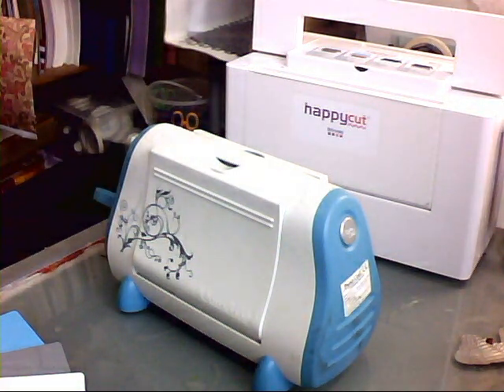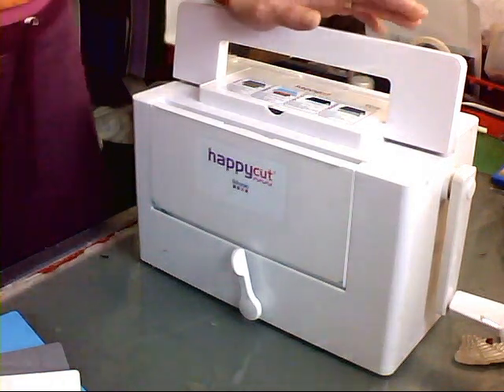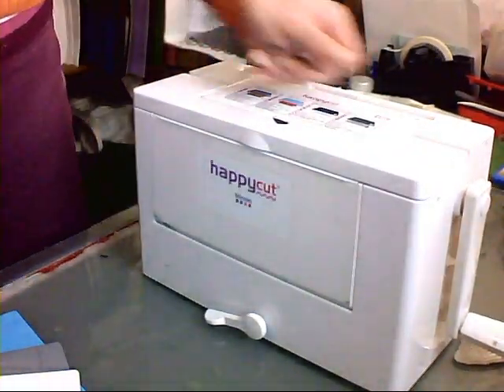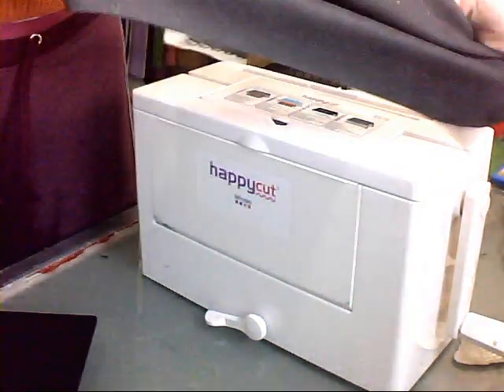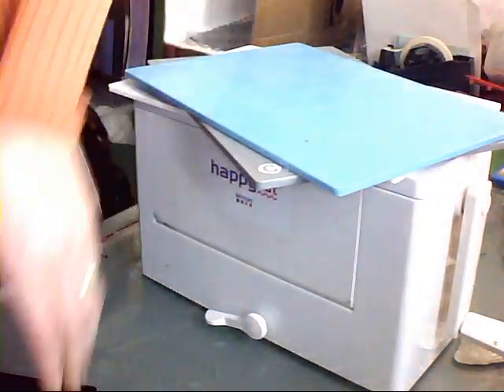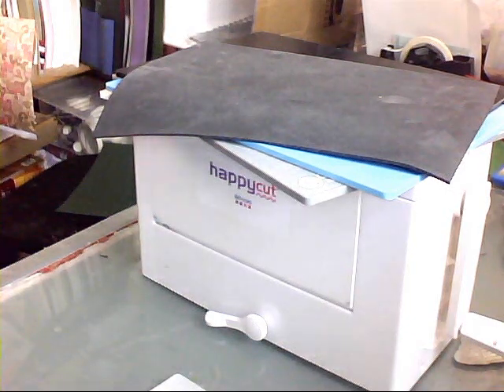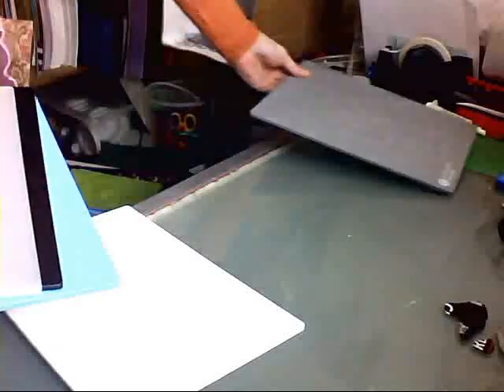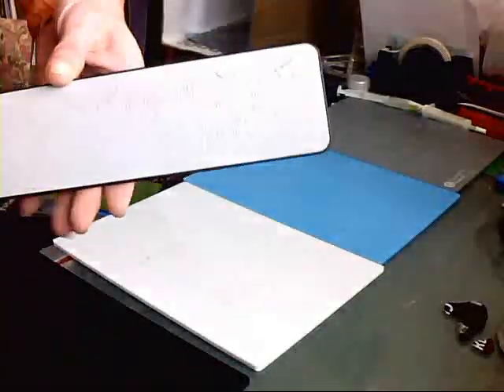Happy Cut By Artemio, an Introduction..wmv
An introduction to the Happy Cut Die Cutting and Embossing Platform by Artemio. The Different Plates and how to use them.
Please turn the volume up as it maybe a touch on the quiet side. For more info please pop to my blog,